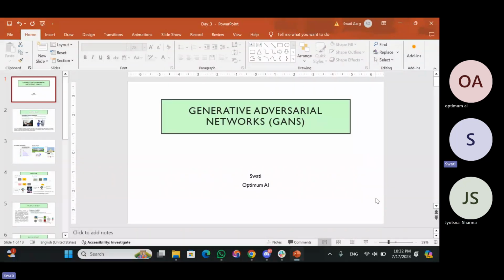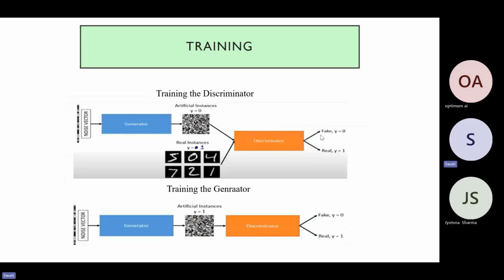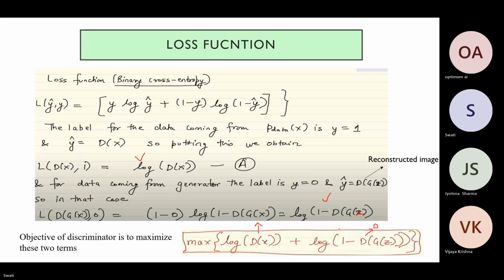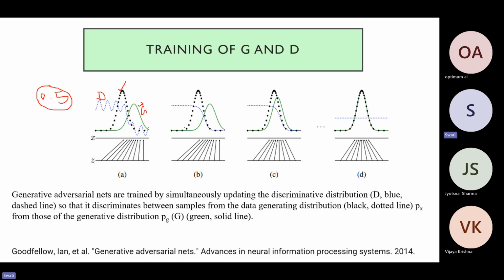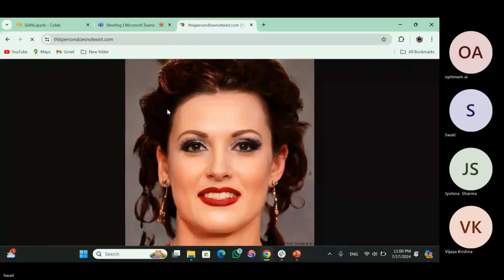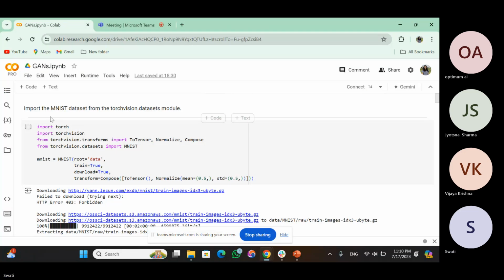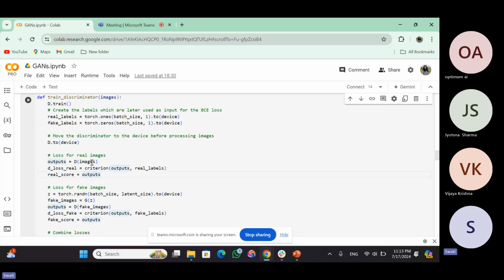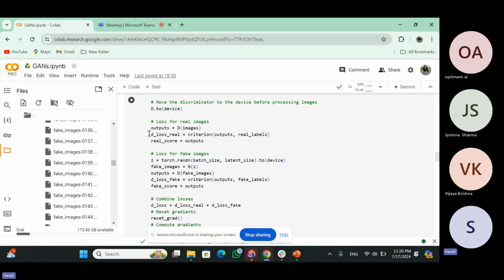Deep Learning & Generative Adversarial Networks (Gan's)